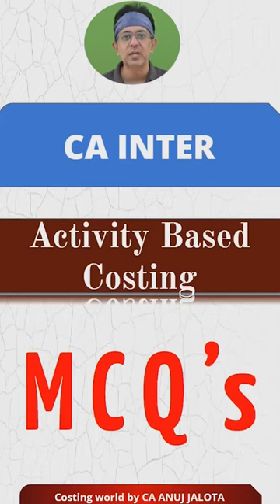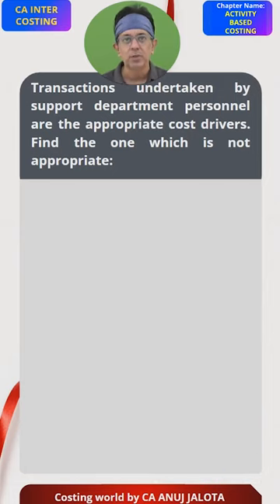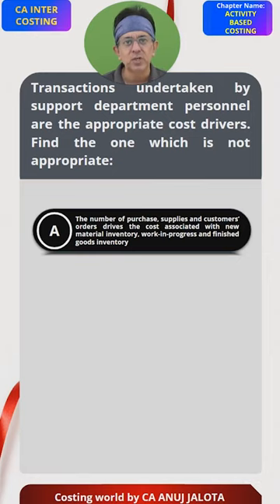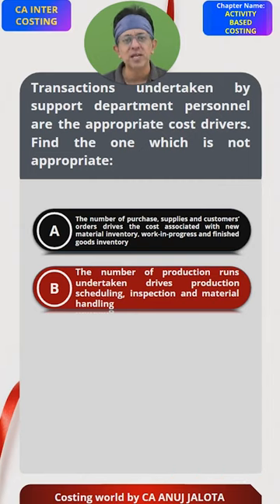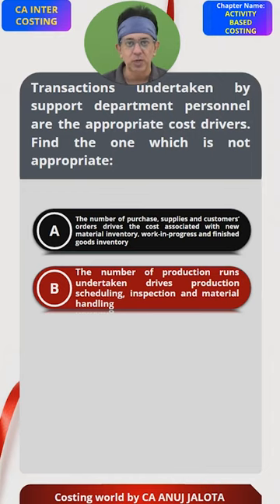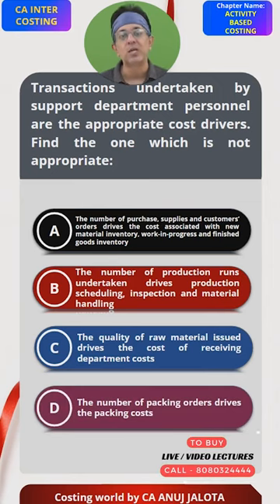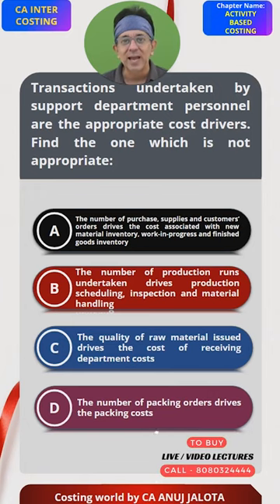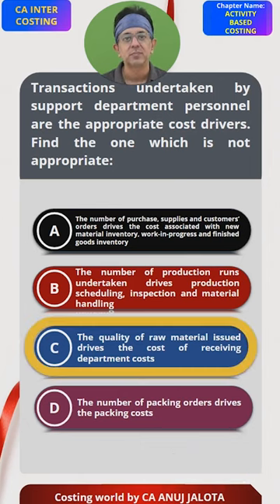Mastering Activity Based Costing MCQ of CA INTER || MCQ-5|| Key to CA INTER Success| Costing World